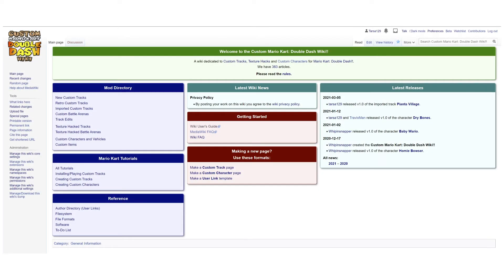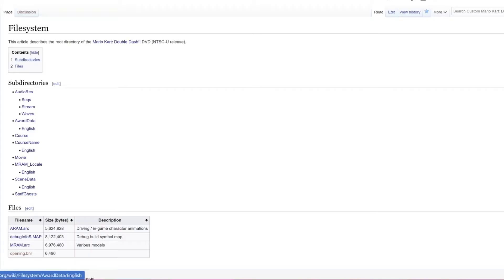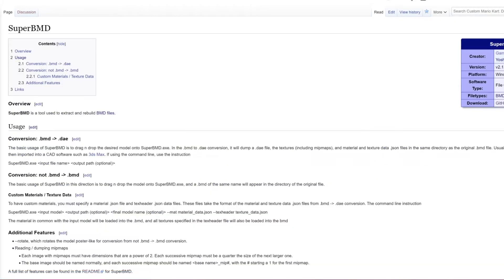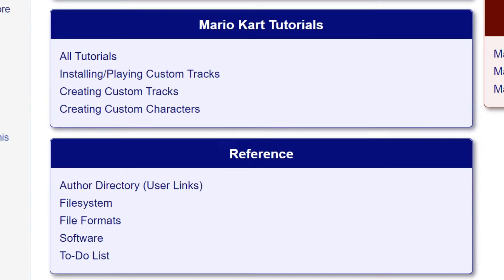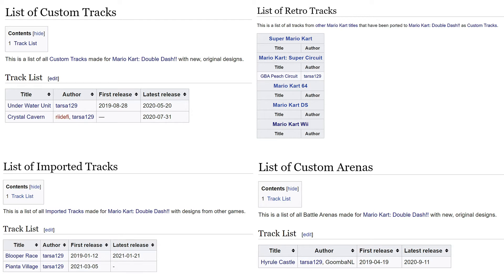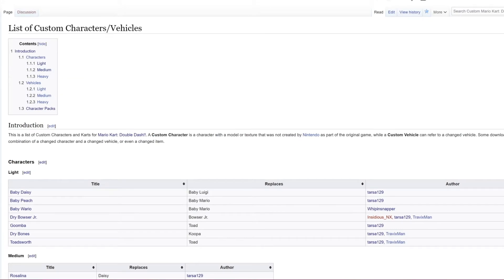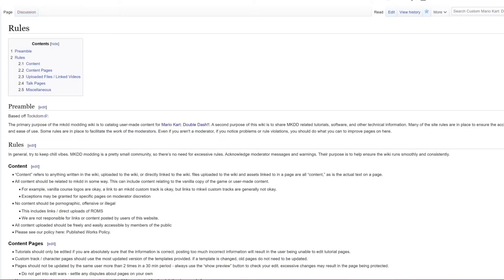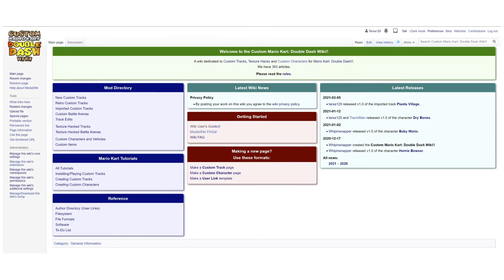mkdd modding wiki debut vid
in which mkdd modding takes a step closer to mkwii modding